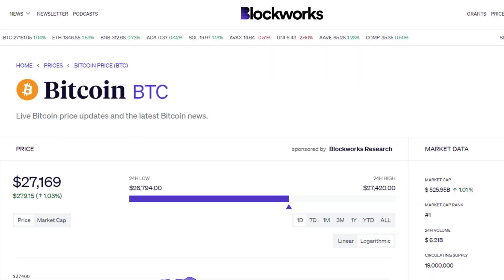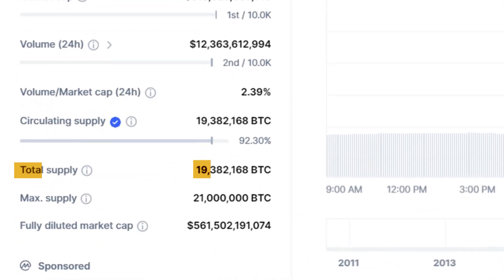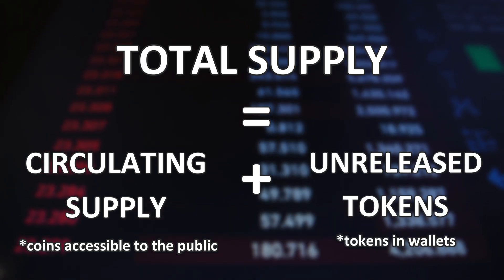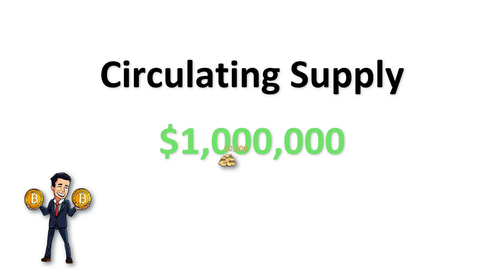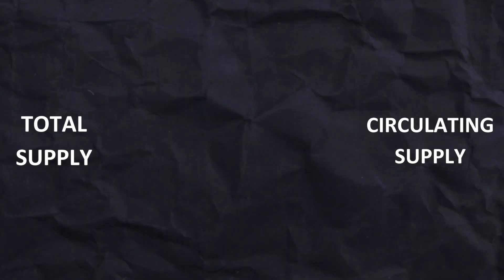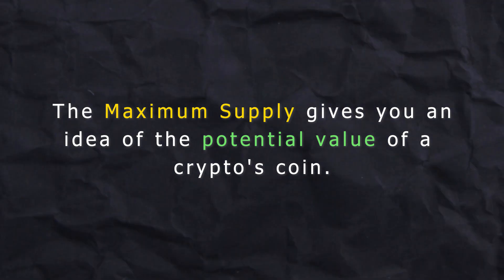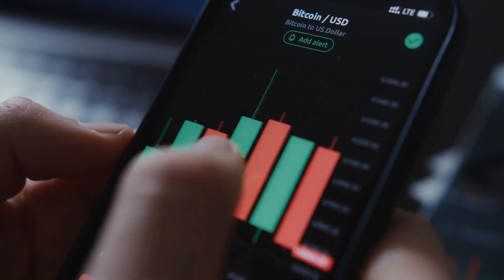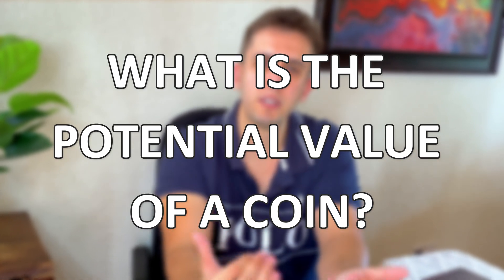Crypto: Max, Total, & Circulating Supplies Explained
Are you new to the world of cryptocurrency and want to learn more about the key concepts of circulating supply, total supply, and maximum supply? Look no further!

In this video, I break down these essential terms in an easy-to-understand manner, helping you gain a solid foundation in the crypto space. I'll explain the differences between these three types of supply, their impact on the value of a cryptocurrency, and why they matter to investors.

Whether you're a beginner or an experienced crypto enthusiast, this video is a must-watch to enhance your knowledge and make informed decisions in the ever-evolving world of digital currencies.

⌚️Timestamps:
0:00 Intro
0:21 Circulating Supply
1:42 Total Supply
3:27 Max Supply